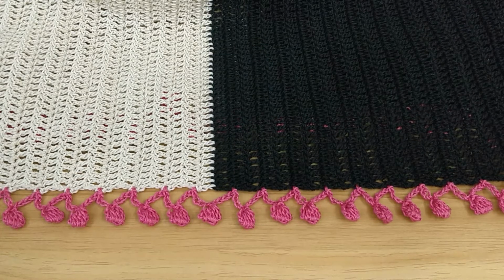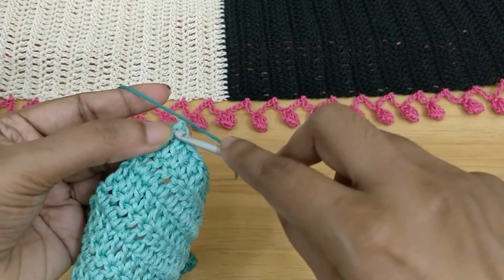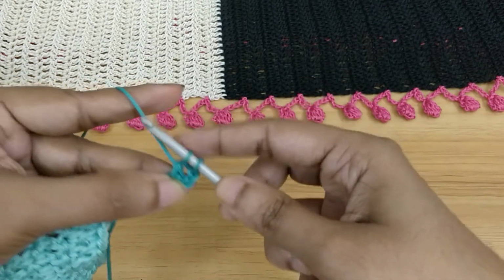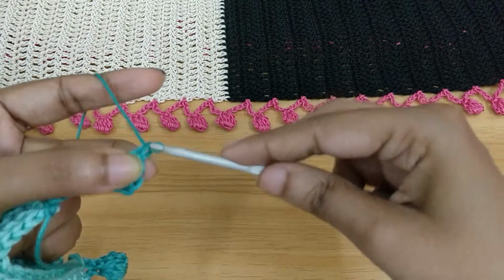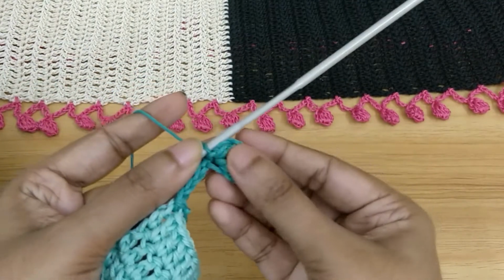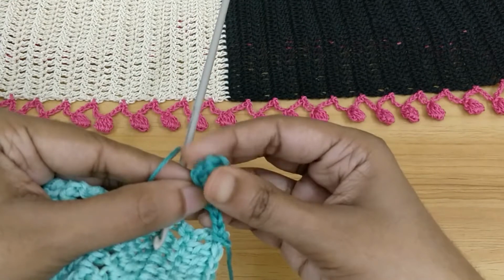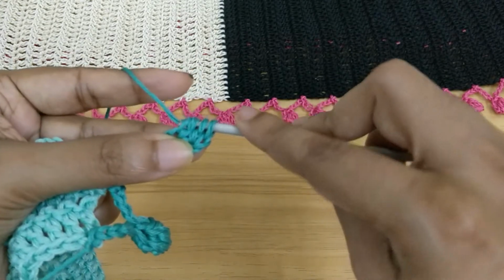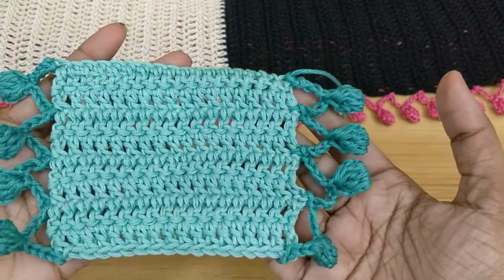How to Crochet - Pom Pom Edging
Hello! Welcome to Made With Love By Daisy!

In this video tutorial, I am showing you how to make a cute pom pom edging.

If you'd like to make that Black & White top you see in the video, you can find the free pattern